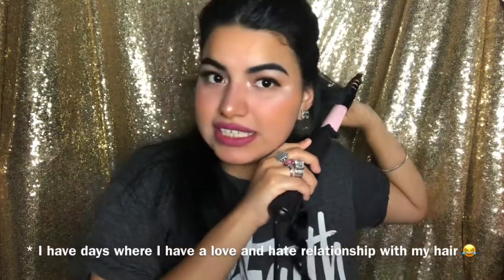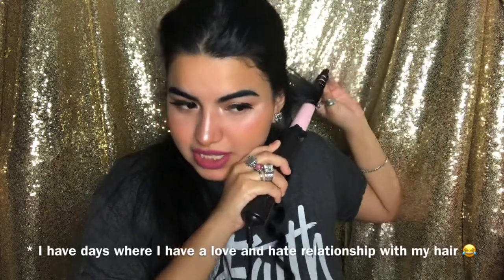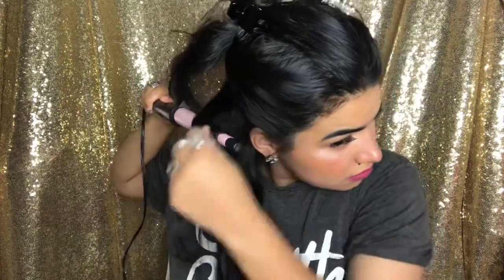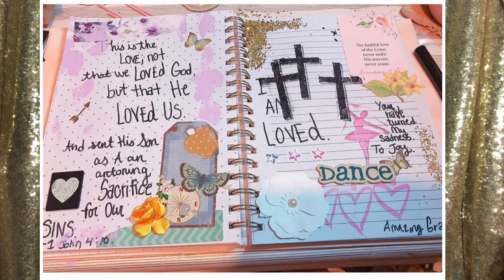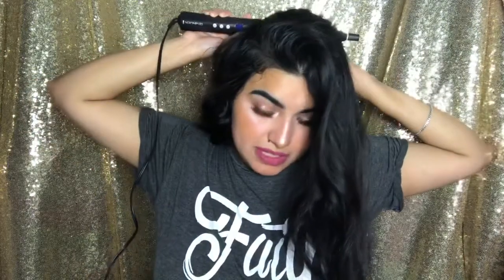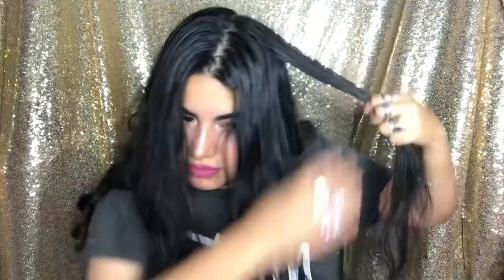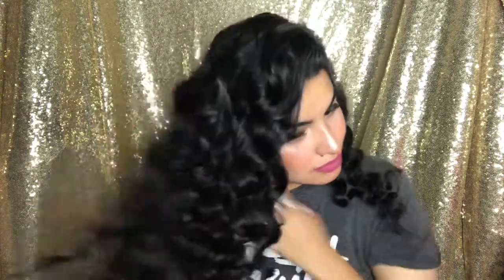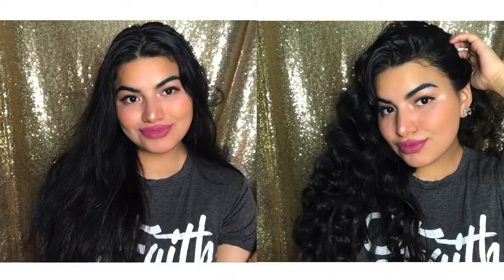Wand Curls Tutorial + Chit Chat !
🌸 Daily Bible Verse 🌸

I will meditate on your precepts and fix my eyes on your ways. Psalm 119:15